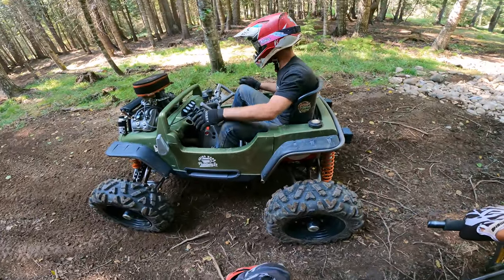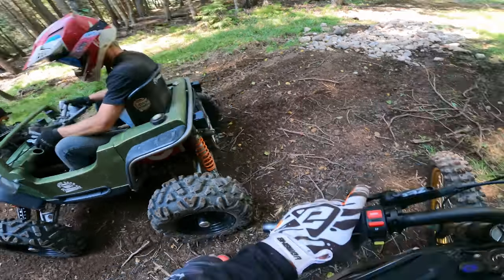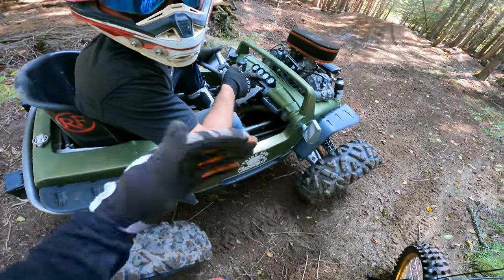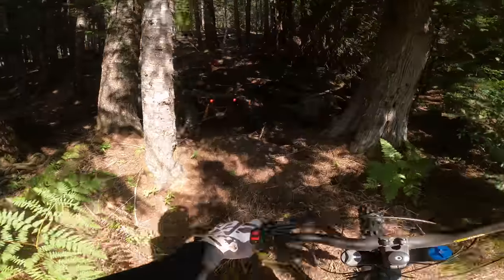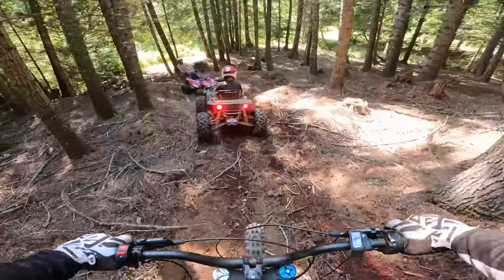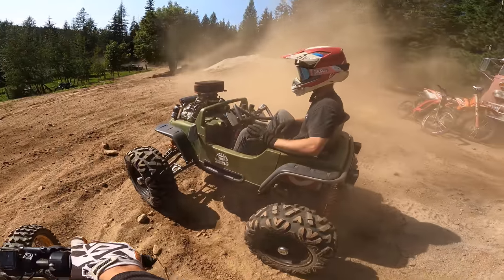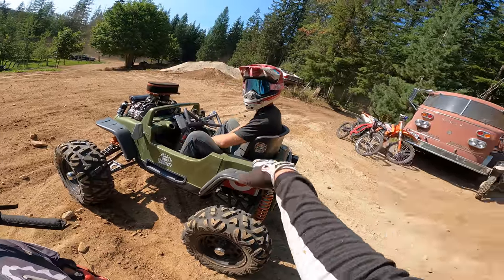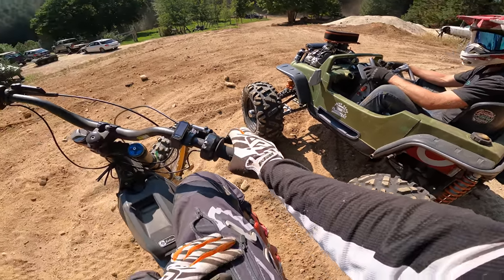Chase Cam: 100 HP Power Wheels 4x4 Raw Sounds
Today is Ethan vs Edwin, Colonel Senders vs Sur Ron, Power Wheels vs E-bike.
Edwin chases Ethan throughout our rally track. Stick around for jumps, hill climbs and obstacles. Is there anything that the Colonel can't do?

Song: Souls of Ruckus by Edwin Olding